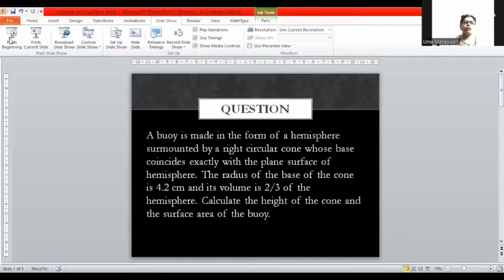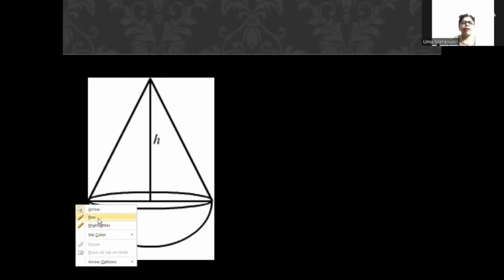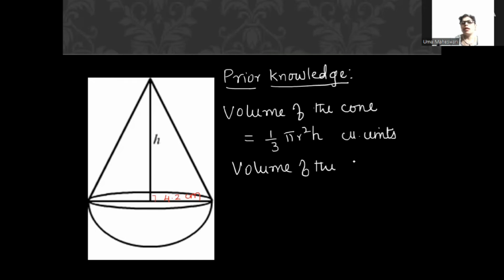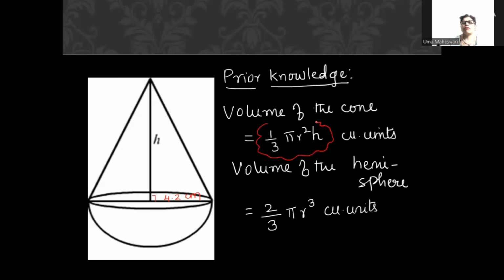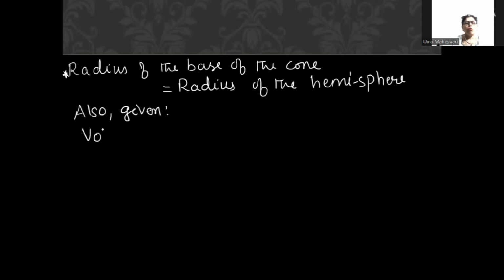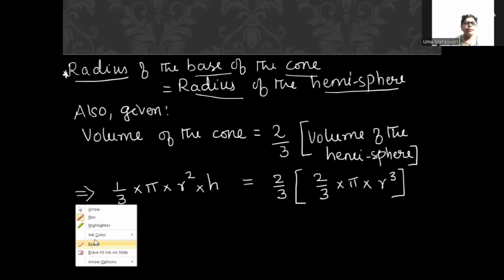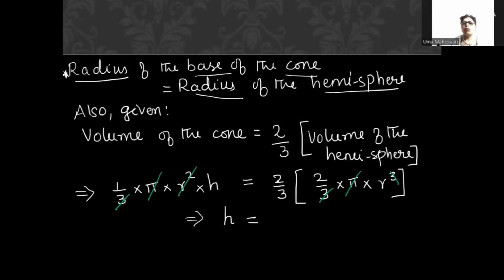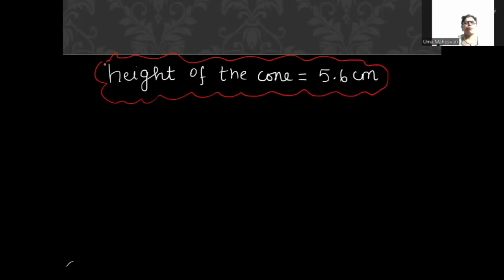Volume and Surface area question 1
In this video, the height of the cone surmounting the hemisphere is found.
Finding the surface area of the buoy will be continued in the next video.